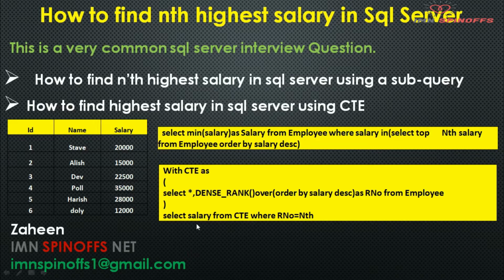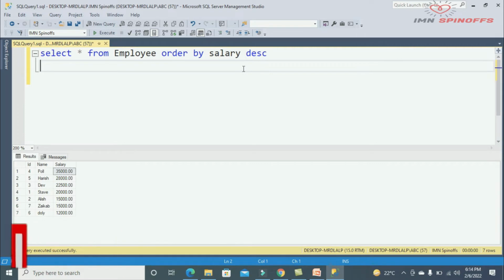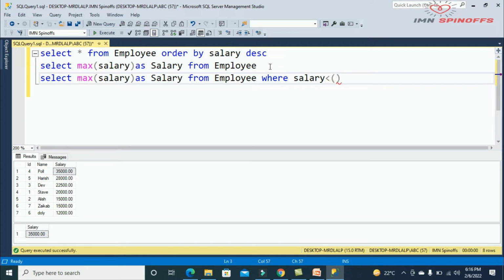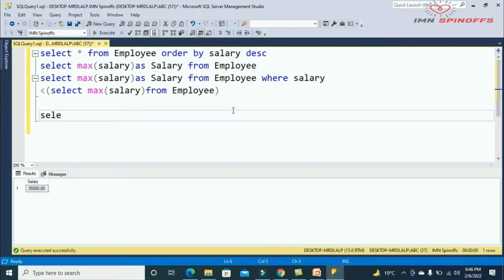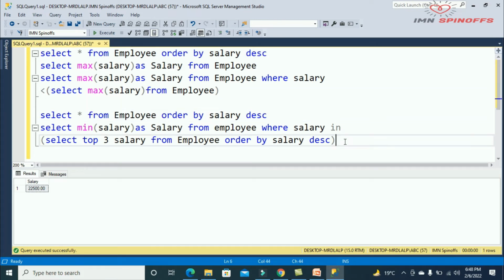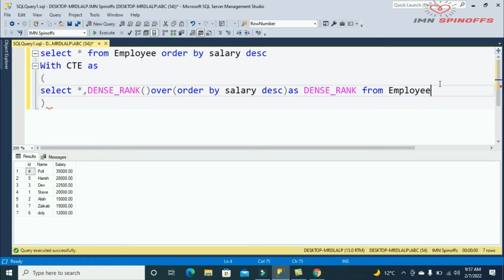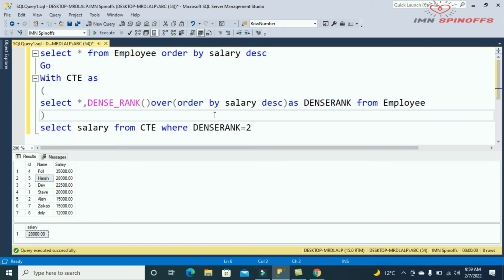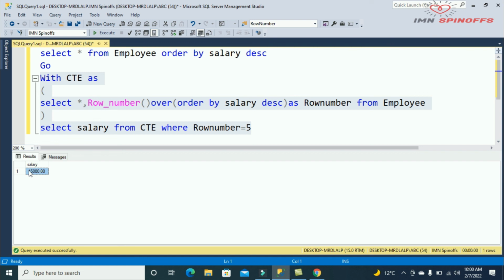Find Nth highest salary in sql server || Find 3rd max salary in sql server || Get second max salary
imnspinoffs net

Group join in linq

 how we can find the sum of elements in array in Jquery
 how to find sum of all array elements in JavaScript
 Program to find sum of elements in a givin array